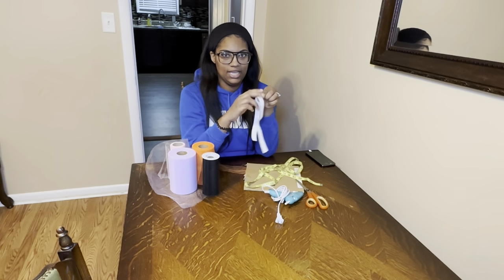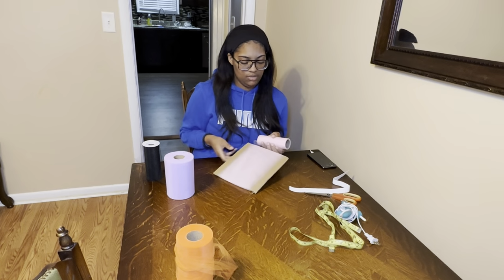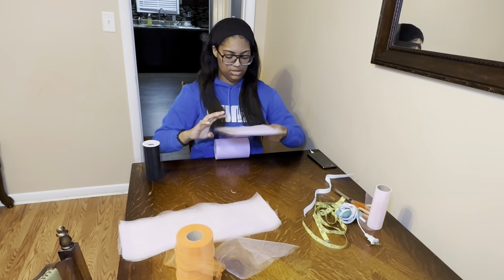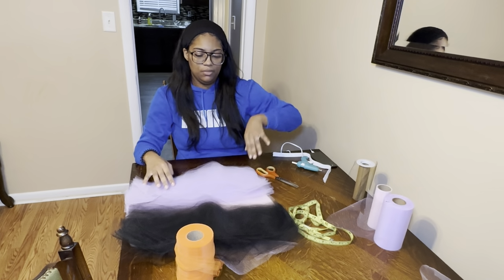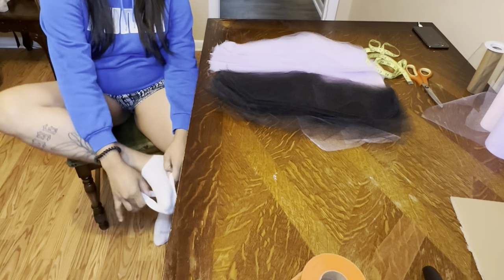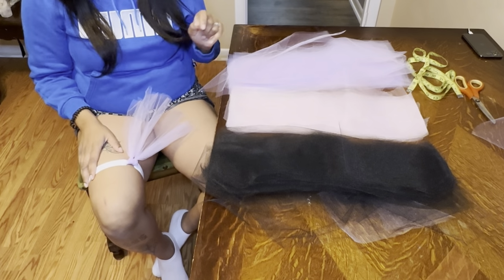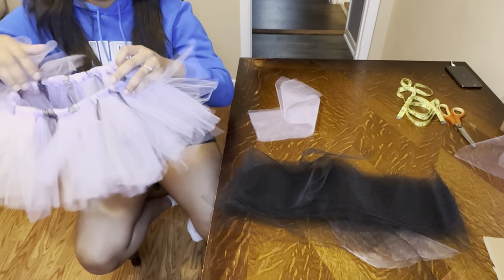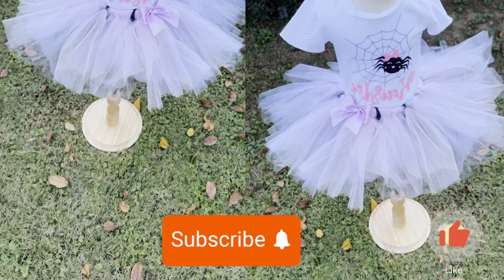How To Make An Easy and Affordable Tutu Skirt | No Sewing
Easy DIY affordable tutu skirt that will look amazing for birthday outfit or birthday photos.

Supplies:
-Elastic (or ribbon)
-Needle and thread or Hot Glue
-Scissors: any local store
-Measuring Tape

Amazon Storefront